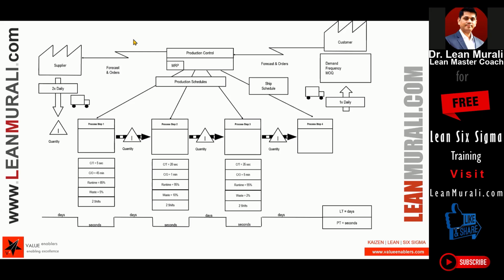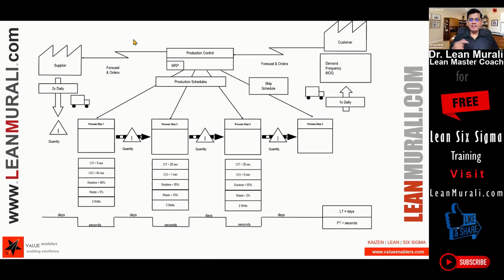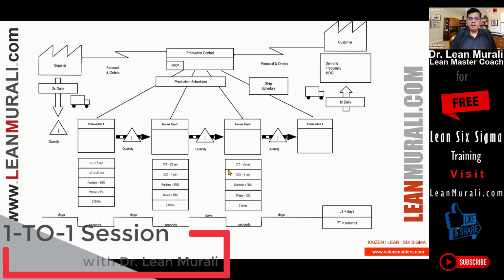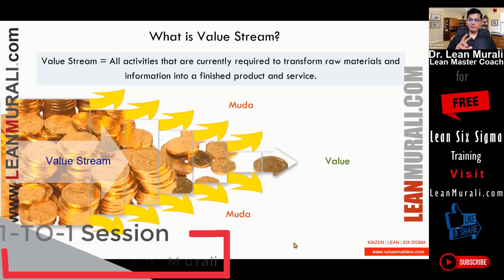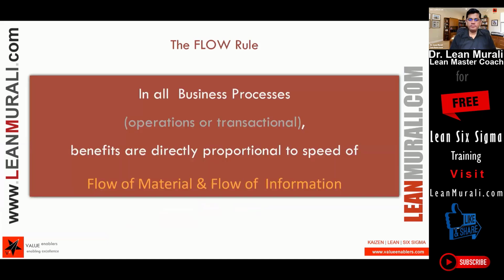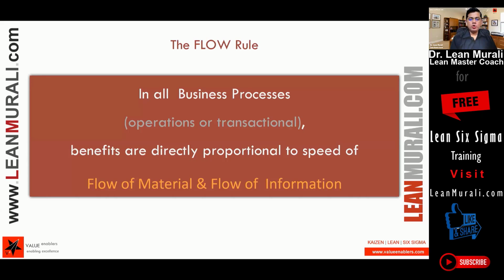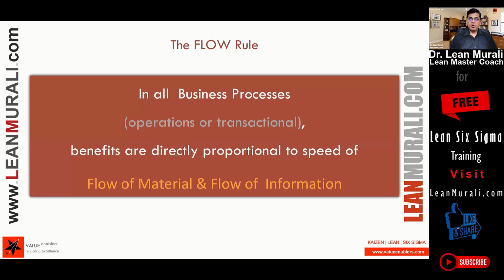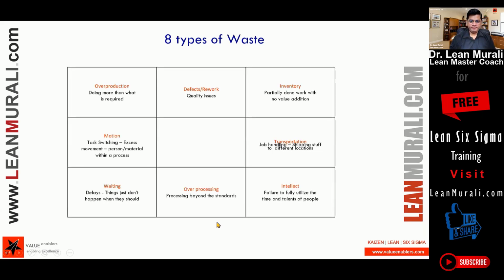Transforming Business Strategies with VSM Case Study Working!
Dive into the world of VSM Case Study Working and discover how it can revolutionize your business strategies! In this comprehensive video, we explore real-life case studies and practical applications of VSM, providing valuable insights to optimize efficiency and drive success in your operations. Join us on this journey to unlock the secrets of VSM Case Study Working!